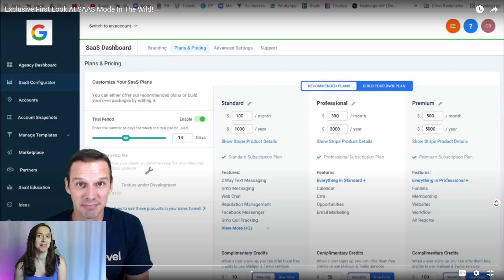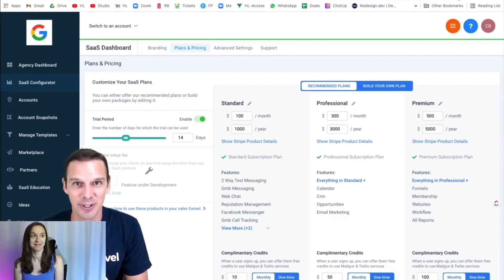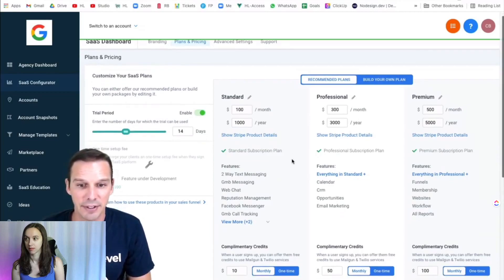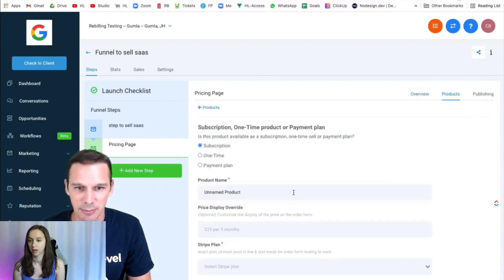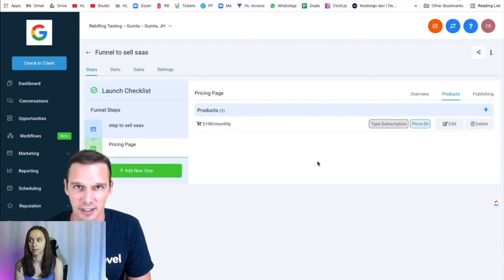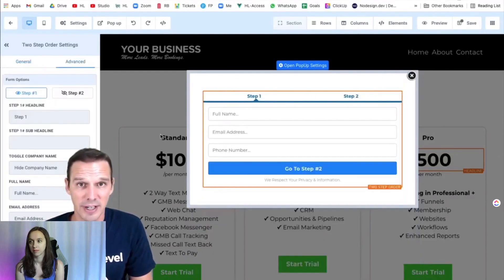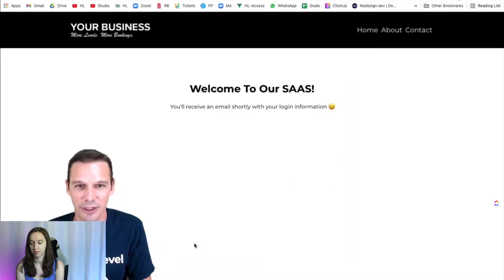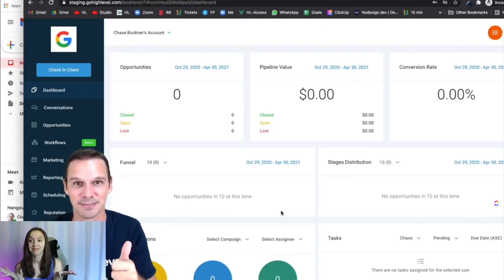Go High Level SaaS Platform SNEAK PEEK! V2 (HighLevel built in payment, funnel & MORE) 😱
Looking for the best Go High Level SaaS whitelabel platform? This is the best one BY FAR! Everyone has been asking me when the next wave of features has been coming out, this drops on Monday! You need an AGENCY PRO account ($497/mo) to get these features and if you use my link below, you'll get a free course, snapshot and other bonuses! You saw it here first ;)

2️⃣ OR Signup for the Agency Pro Plan ($497 VALUE) and get a free 30 Day Trial + SaaS Bonus Stack (SaaS Course, Agency Automation Pro Course, Snapshot, & MORE)!

0:00 Intro
0:21 Saas Configurator
0:58 Product set up
02:00 Two-step order form
02:35 Test
03:24 Fourth present
04:55 40% Affiliate Commission